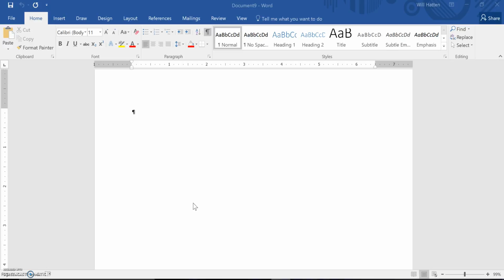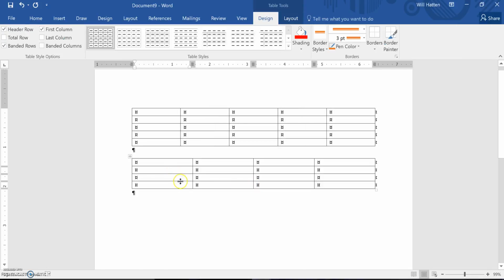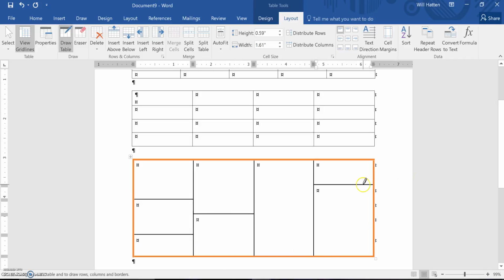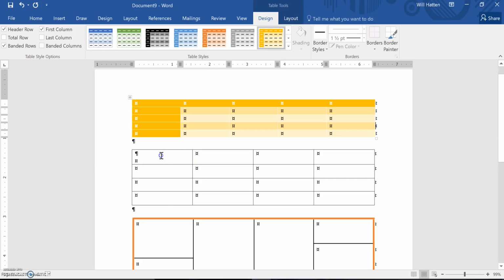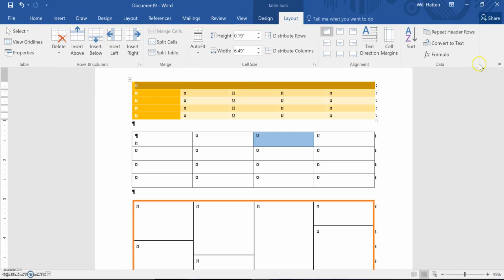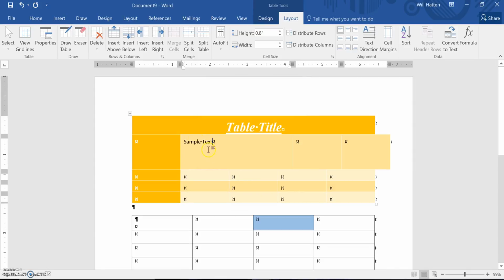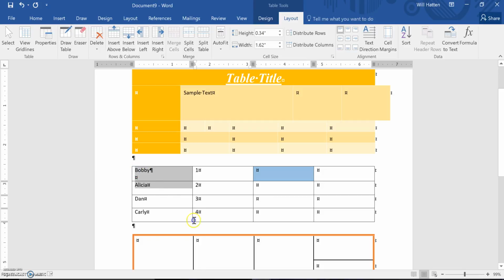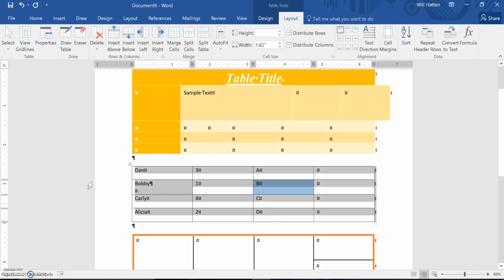Microsoft Word Inserting and Formatting Tables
Learn different ways to insert and format tables in Microsoft Word.